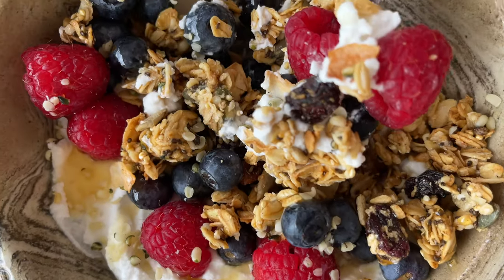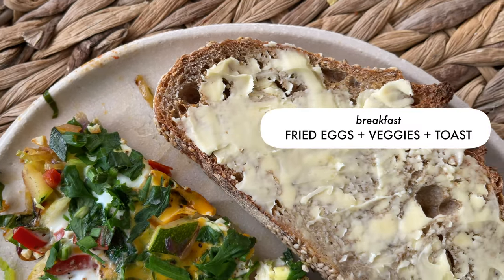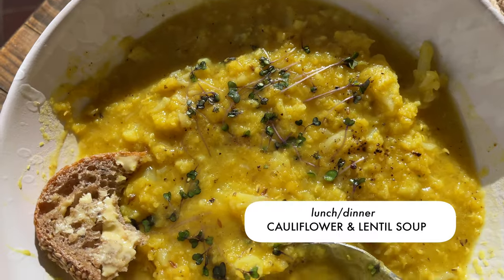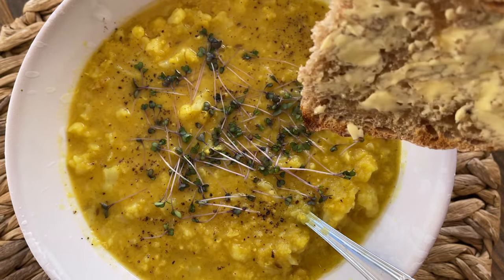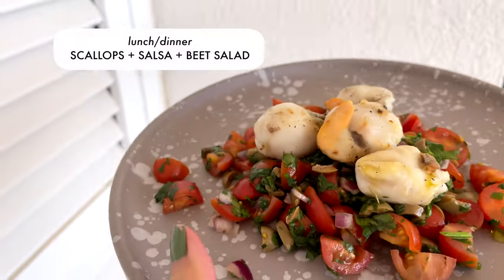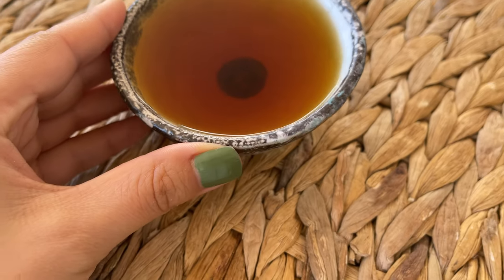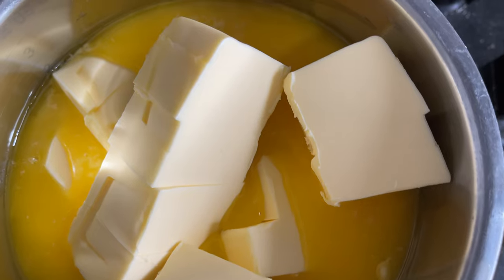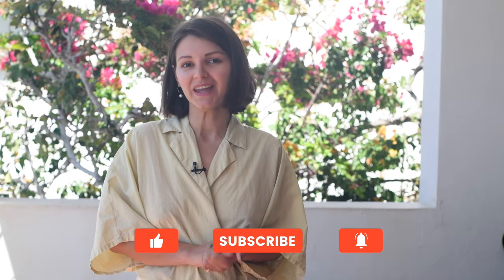NO BLOAT! Recipes to Improve Your Gut Health Naturally | realistic week of eating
This week I'm showing you my recipes for improving gut health naturally with food. You will see what I eat in a week as a healthy recipe creator. I’ve been exploring the world of nutrition and gut health for over 10 years. Today I have incredible digestion because I healed my gut, and I’d like to share my experience with you. Want to know how to improve your gut health? This video is for anyone who struggles with bloating/gut issues + hormonal imbalance. All recipes are easy to make and truly delicious. Enjoy this gut health & no bloat diet.

0:00 – Intro
0:41 – Easy Breakfast for gut health – Tofu Scramble Recipe!
1:47 – Healthy & Vegan Sourdough Pizza for Dinner
2:08 – Another Breakfast Recipe for a healthy gut
2:53 – Baked Potato & Chickpea Salad Recipe
3:37 – Papaya Boats
4:05 – Healthy Gut Recipe of Cauliflower & Lentil Soup
5:21 – My natural supplements for hormones & gut health
5:54 – What's my healthy diet
7:12 – Avocado & Hummus Sourdough Toasts
8:31 – Mediterranean-style BBQ for dinner & Beet Salad Recipe
9:49 – Healthy Almond Chocolate Cookies for dessert
10:04 – What I eat for my gut health
10:31 – Avo, Hummus & Poached Egg Toasts
10:43 – Vegan Cauliflower & Mushroom Bolognese
12:41 – Anti-Inflammatory Homemade Ghee Butter
13:05 – Nori wraps with the recipe!
13:46 – Sardines, Shrimps & Veggies BBQ with Kale Salad
14:12 – Other meals that I ate

〰️ Chickpea salad
pickles
scallions
capers
onion
cooked chickpeas
nori sheets

〰️ Mediterranean Salsa
sweet cherry tomatoes
olives
red onion
parsley
balsamic vinegar

〰️ Beet salad
cooked beets
cooked potatoes
saurkraut
canned sweet peas
onion
scallion
pickles
olive oil
salt & pepper

〰️ Try my wellness app GREENY for free!